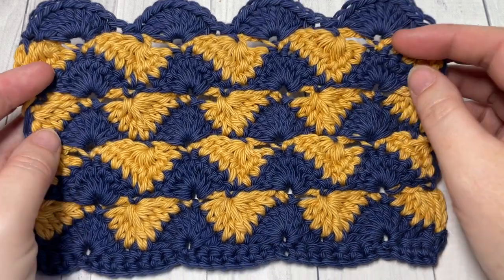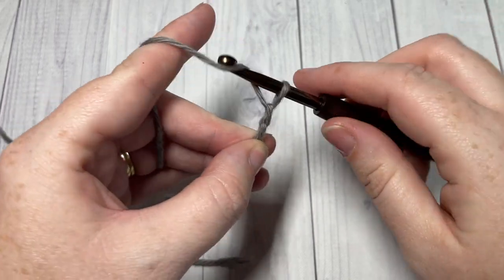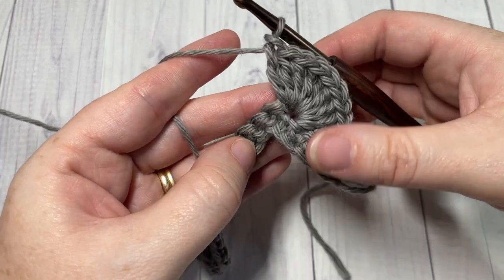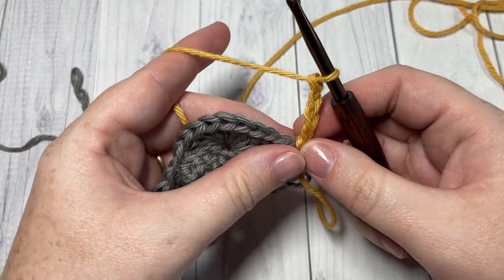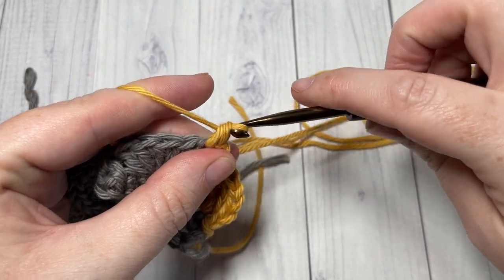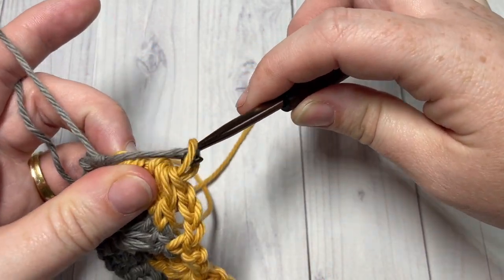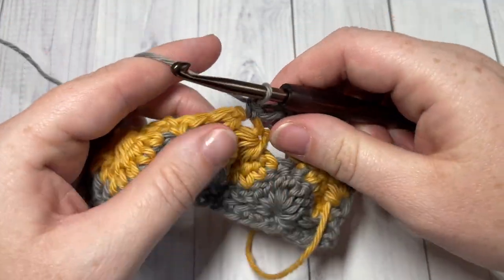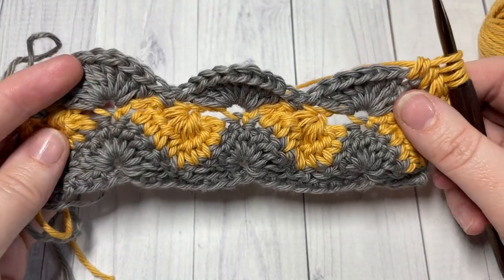Summer Shells Stitch | How to Crochet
The Summer Shells is a beautiful crochet shell stitch pattern.  The design is best displayed when it is worked in two or more colours! It is a beautiful two row repeat.

A free written copy of this pattern can be found

In this tutorial I will be using a little bit of Pima Cotton Yarn by Lion Brand (affiliate The hook I am using is a 5mm crochet hook by Rowan Yarns (affiliate

Sarah